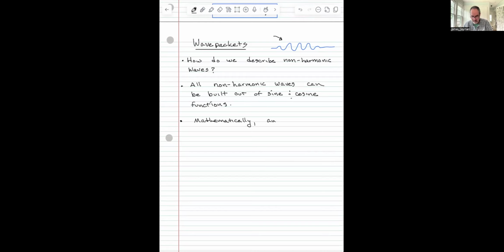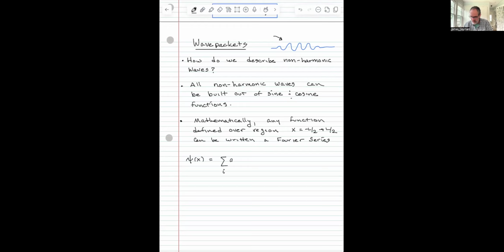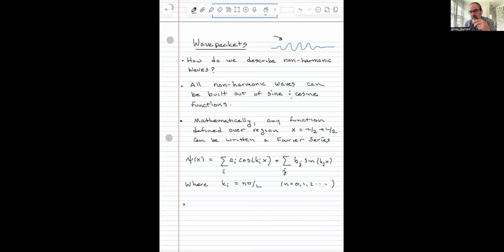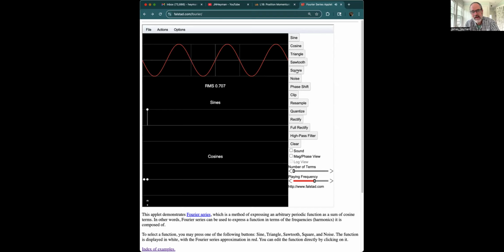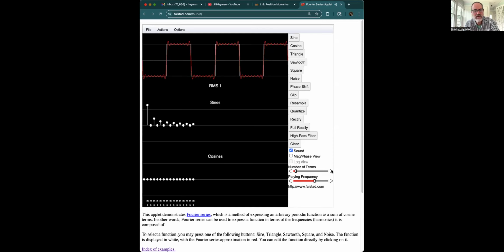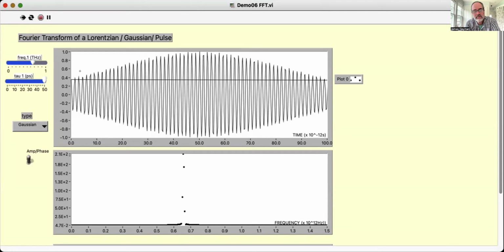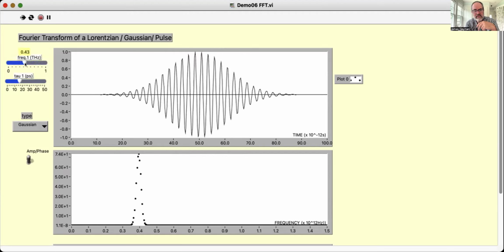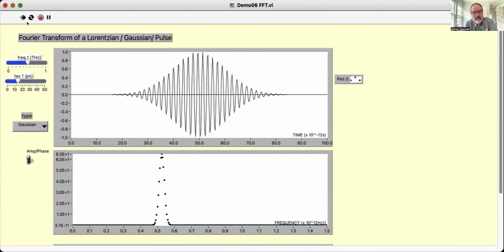P331 F25 L19 V3 building wavepackets